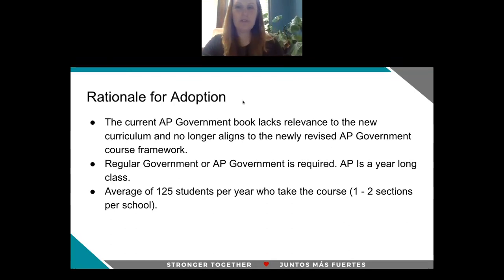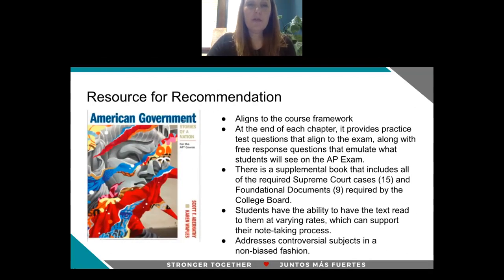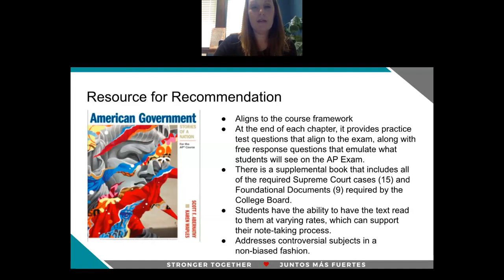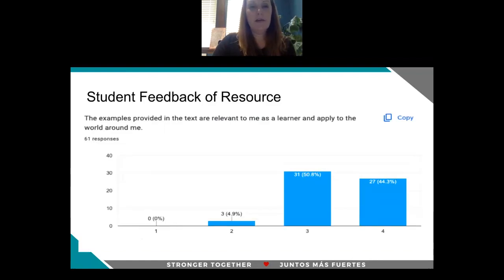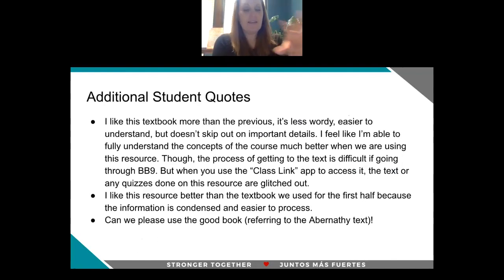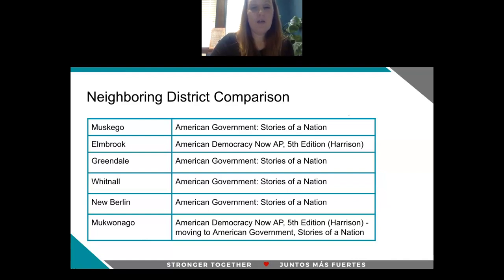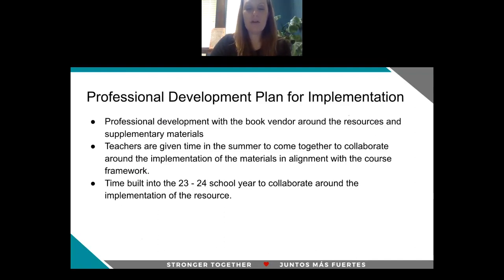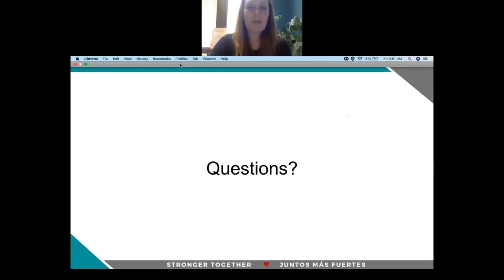AP Gov Textbook Discussion Item Teaching & Learning Committee Meeting, May 2, 2023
Teaching & Learning Committee meeting - May 2, 2023